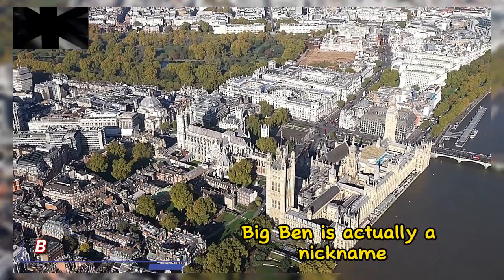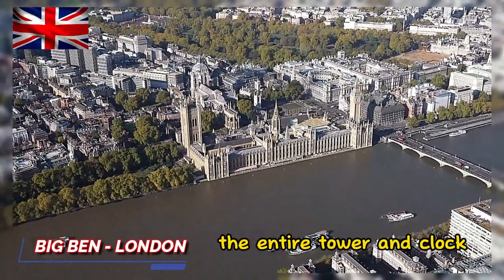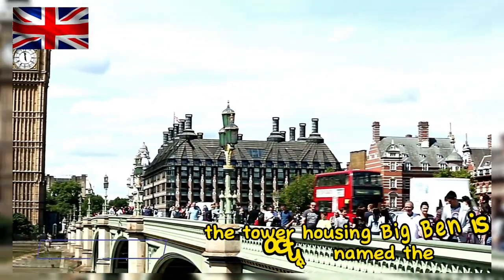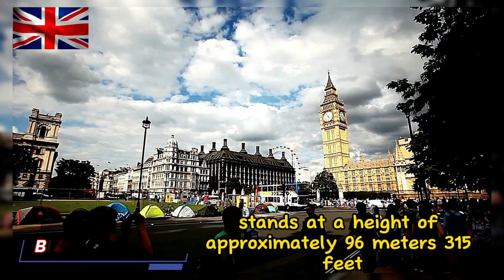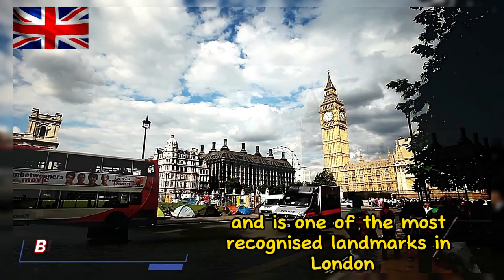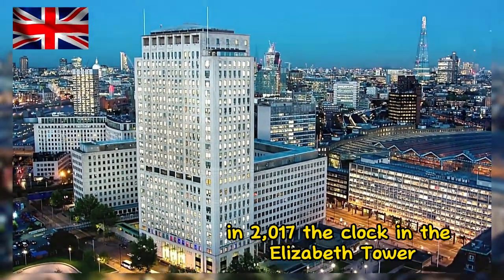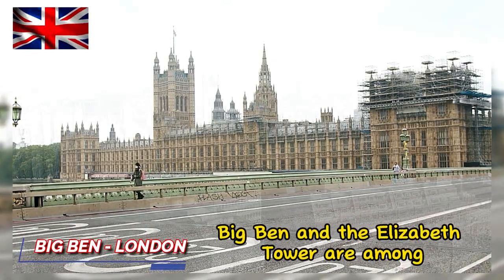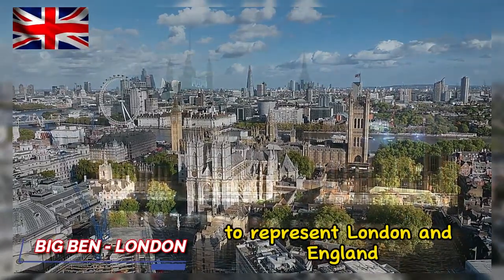Awesome tourist destination to Big Ben, London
"Big Ben" is actually a nickname often used to refer to the large clock located in the Elizabeth Tower at the Palace of Westminster in London, England. While this nickname is commonly used to refer to the entire structure, the term "Big Ben" actually refers to the large bell inside the tower. However, this term is also widely used to refer to the entire tower and clock.

In reality, "Big Ben" is a nickname that refers to the large bell inside the tower, not the tower or clock itself. The name "Big Ben" originated from Sir Benjamin Hall, a politician who oversaw the installation of the bell in 1856. The bell itself has an official name, "Great Bell."

The tower housing Big Ben is actually named the Elizabeth Tower, named in honor of Queen Elizabeth II. This tower is one of the famous landmarks of London and is part of the Palace of Westminster complex.

The Elizabeth Tower, where Big Ben is located, stands at a height of approximately 96 meters (315 feet). It features a beautiful neo-Gothic architectural design and is one of the most recognized landmarks in London.

Since its inauguration in 1859, the clock on Big Ben has been considered one of the most accurate clocks in the world. The clock mechanism was designed to ensure accuracy and reliable timekeeping.

The Big Ben bell has a diameter of around 2.7 meters (8.8 feet) and weighs approximately 13.5 tons. Its chime is distinctive and is known worldwide as a symbol of London.

In 2017, the clock in the Elizabeth Tower, including Big Ben, was temporarily stopped for essential maintenance and restoration. This marked the first time in decades that the clock had been silenced for an extended period.

During World War II, Big Ben and the Elizabeth Tower survived the bombings despite the destruction around them caused by Nazi air raids.

Big Ben and the Elizabeth Tower are among the most popular tourist destinations in London. Visitors often come to take photos and admire their beauty.

As an important symbol and landmark, images of Big Ben are frequently used in popular culture, including movies, television, and other media, to represent London and England.

While many people consider the entire structure to be "Big Ben," the official name of the tower was originally "Clock Tower." In 2012, its official name was changed to "Elizabeth Tower" to commemorate Queen Elizabeth II's Diamond Jubilee.

The Elizabeth Tower and Big Ben stand as one of the most impressive and recognized icons globally, representing history, architectural beauty, and technological precision that has endured for over a century.